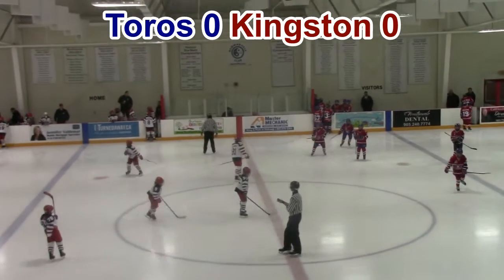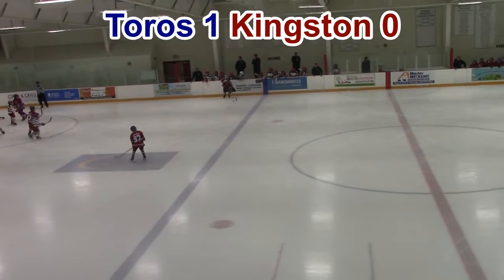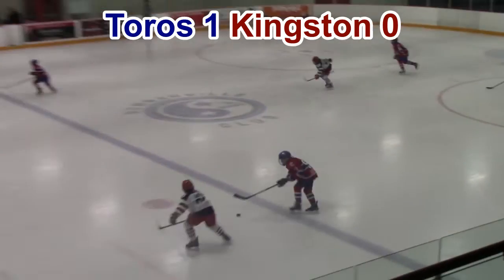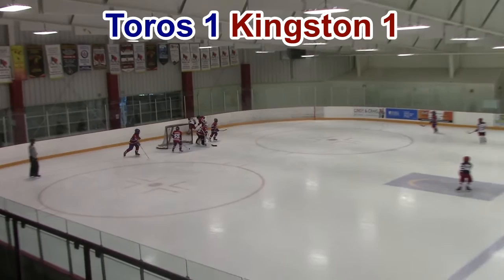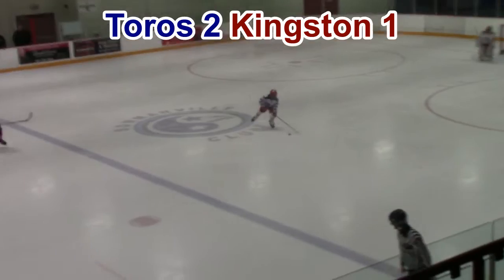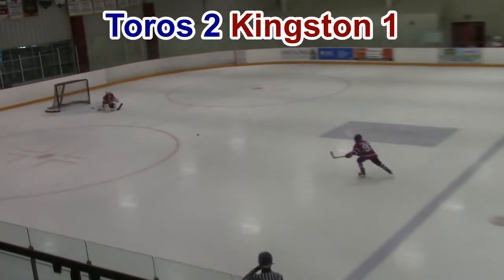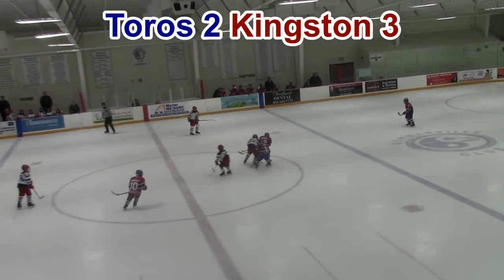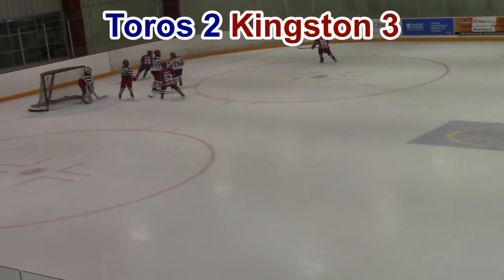Atom (A) Clarington Toros VS Kingston Sun Nov 6 2016